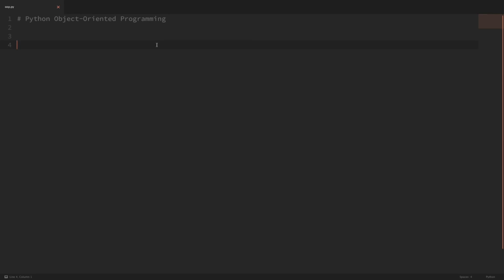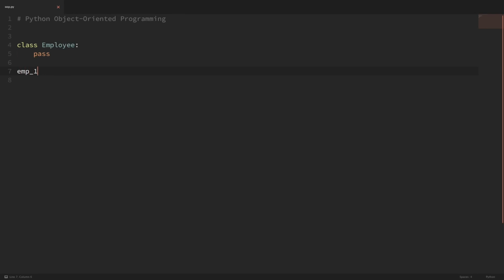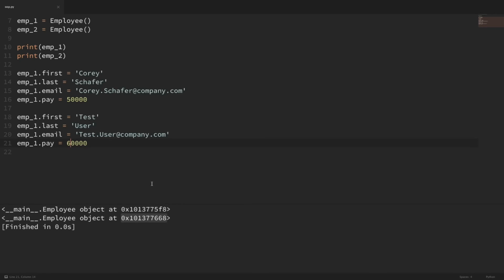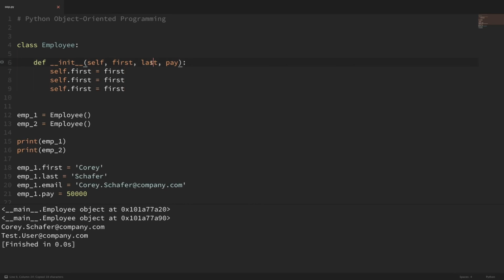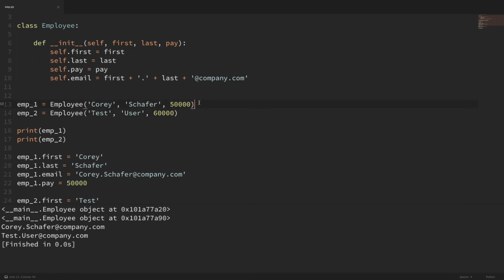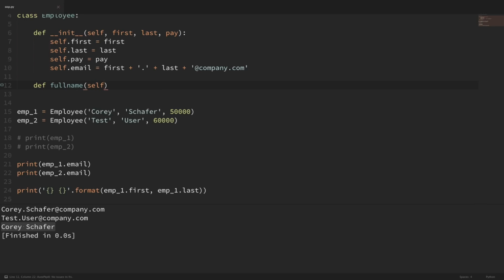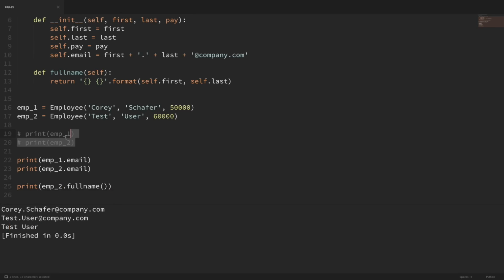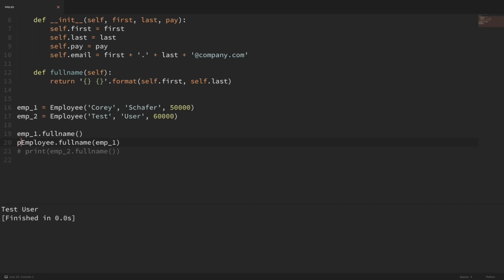Python OOP Tutorial 1 Classes and Instances ZDa Z5JzLYM shortened